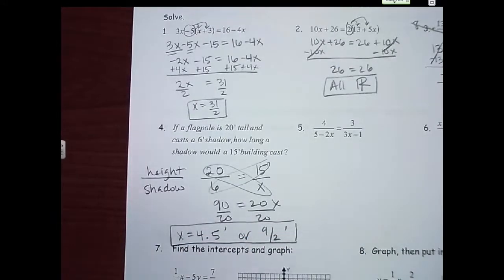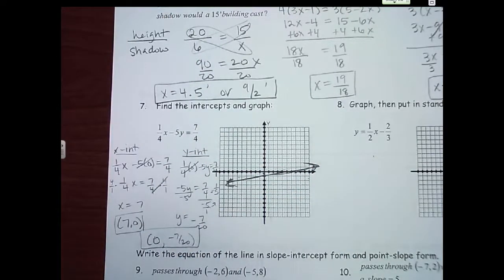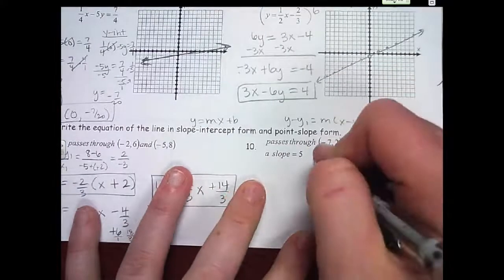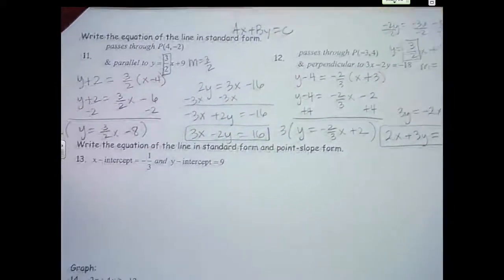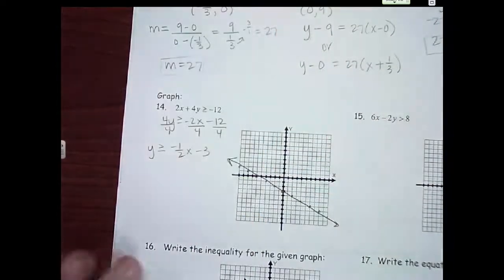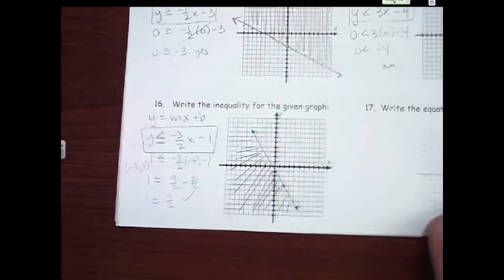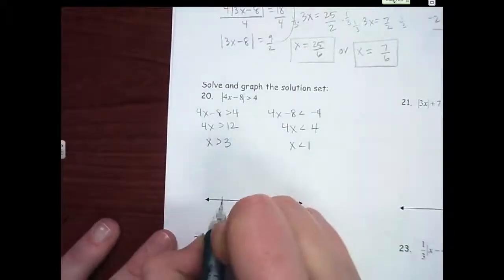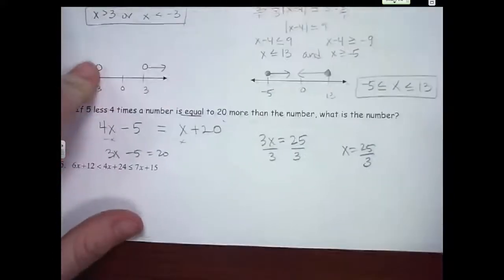Alg2 PAP Unit 2 Review